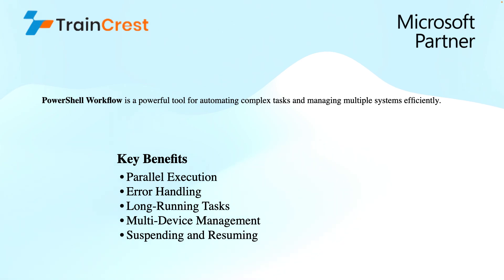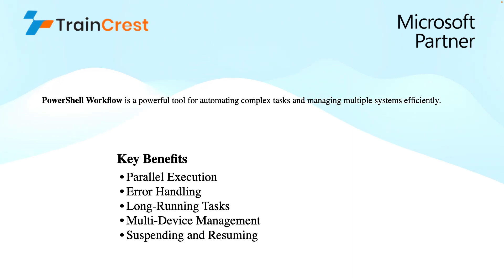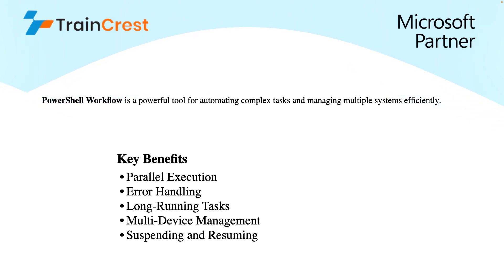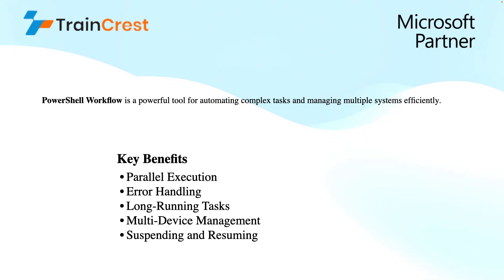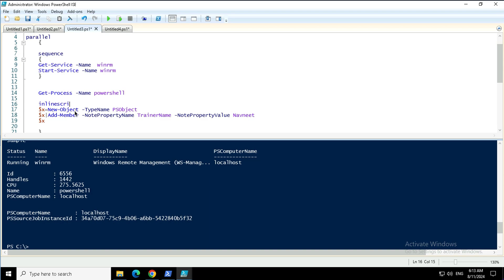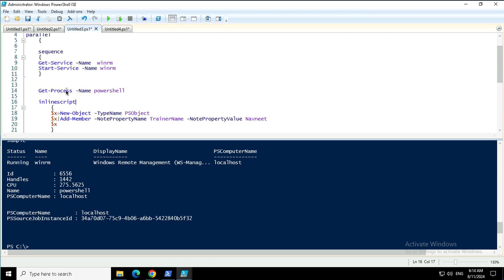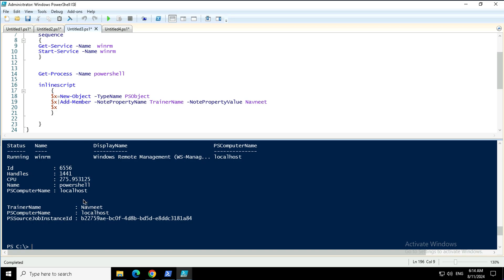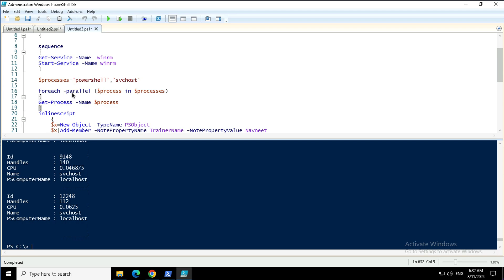How to Write Workflows in PowerShell?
In this video, we explore the power of PowerShell Workflow and how it can help you automate complex, long-running tasks in your IT environment. PowerShell Workflow provides a rich set of capabilities to manage multiple processes, parallel execution, and fault tolerance—making it a vital tool for system administrators and IT professionals.

We cover:

What is PowerShell Workflow?: Introduction to PowerShell Workflow and how it differs from regular scripts. Learn why and when to use workflows for advanced automation.
Creating Workflows: Step-by-step guide to writing and executing workflows in PowerShell, including syntax and best practices.
Parallel Execution: Learn how to run tasks in parallel to speed up the execution of multiple commands or processes.
Error Handling and Fault Tolerance: Implement strategies for handling errors in workflows and ensure your automation runs smoothly, even when issues arise.
Managing Long-Running Tasks: Discover how PowerShell Workflow helps with managing long-running and resource-intensive tasks without losing control of your script’s execution.
Practical Examples: Real-world examples of automating complex IT tasks, such as server provisioning, user management, and system monitoring.
PowerShell Workflow vs. PowerShell Jobs: Understand when to use workflows instead of jobs and how they complement each other.

By the end of this video, you'll have the knowledge and skills to create and manage PowerShell Workflows, enabling you to automate even the most complex IT operations with ease.